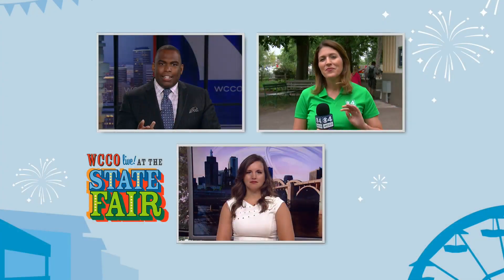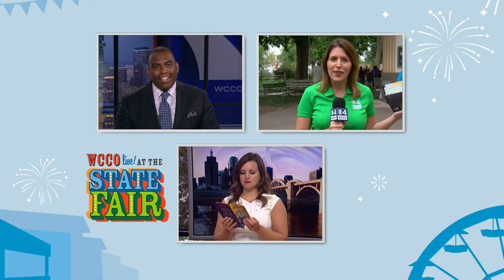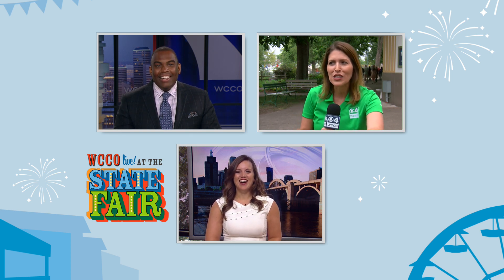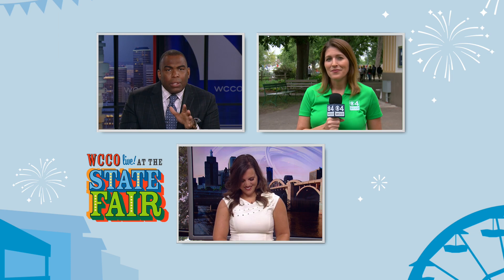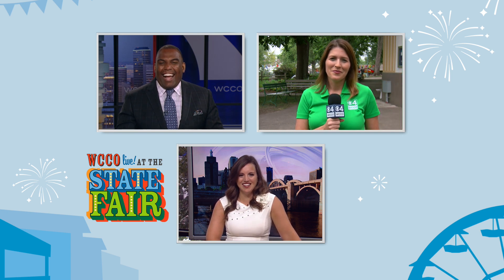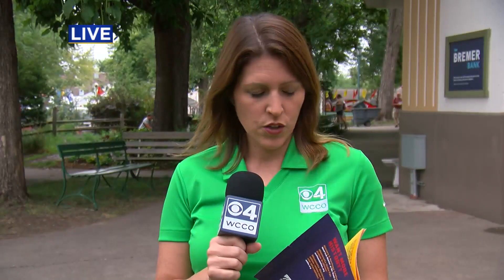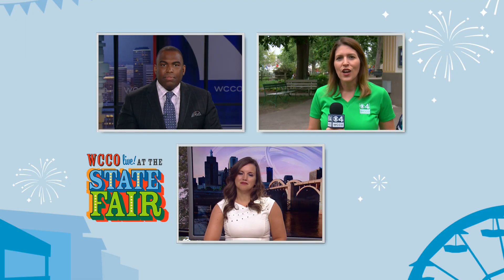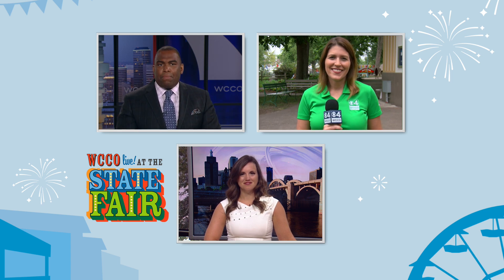State Fair's historical walking tour has 5 new stops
The five new additions to the tour are the One-Mile Track, Plaza Bandstand, Cattle Barn, Baldwin Park and Pets at the Fair.